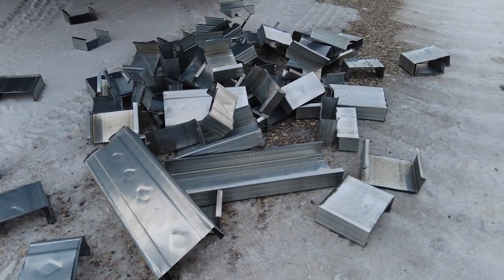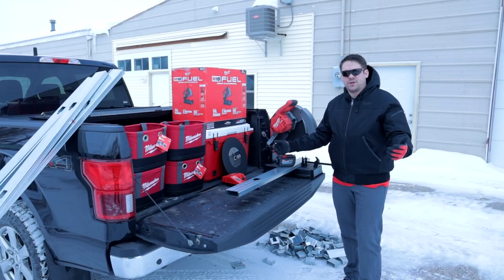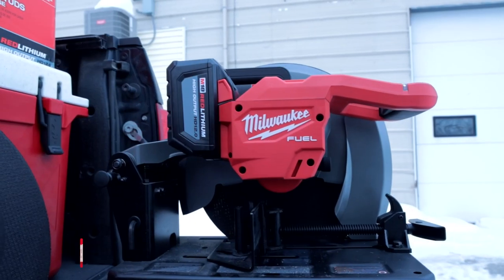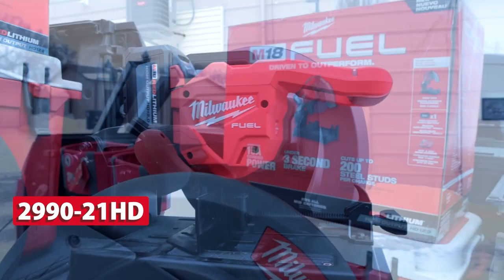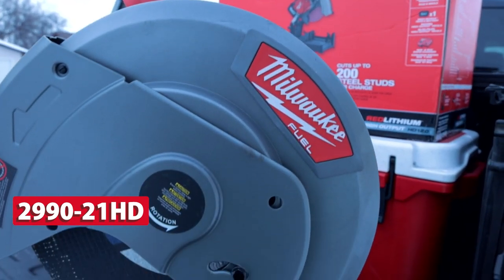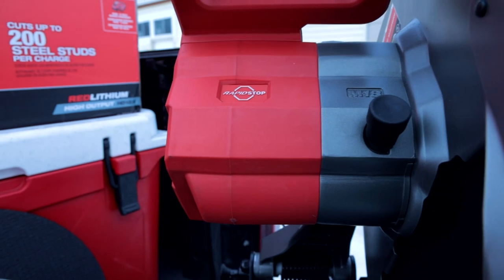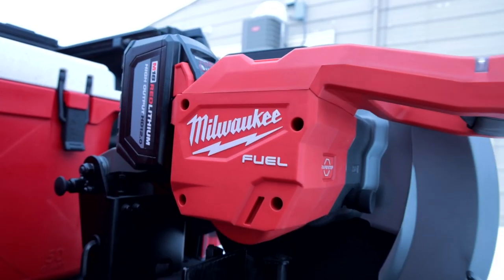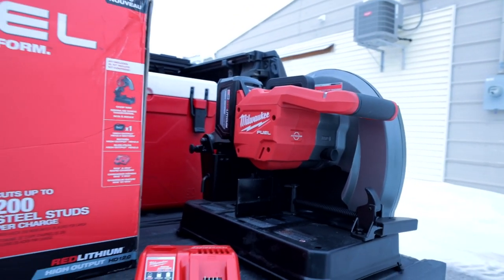NEW! Milwaukee Tool Cordless M18 FUEL Abrasive Chop Saw [2990-21HD]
The MILWAUKEE M18 FUEL 14" Abrasive Chop Saw Kit offers a portable solution while generating the same power as a 15A Corded Chop Saw. The M18 FUEL 14" Abrasive Chop Saw utilizes a POWERSTATE Brushless Motor, providing 4,000 RPM for consistent power and cut speed. REDLINK PLUS Intelligence ensures maximum performance and protection from overload, overheating, and over-discharge. When paired with the M18 REDLITHIUM HIGH OUTPUT HD12.0 Battery, the cordless chop saw provides up to 200 cuts per charge in 3-5/8" 20-Gauge Steel Stud. The RAPID STOP Blade Brake stops the blade within 3 seconds of trigger release. The M18 FUEL 14" Abrasive Chop Saw offers a tool-free blade change and tool-free fence adjustment, making blade changes and fence movements a seamless process, saving time. An overload indicator light coaches the user into the optimal cutting speed.